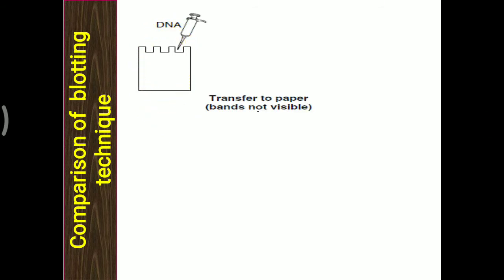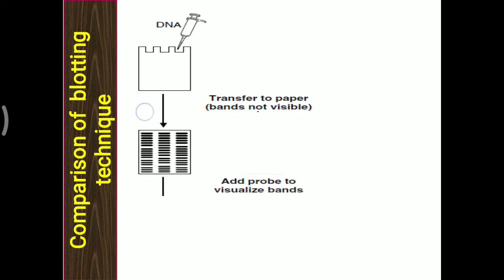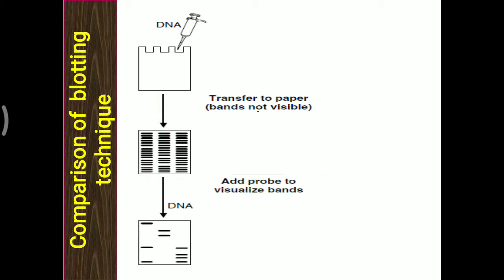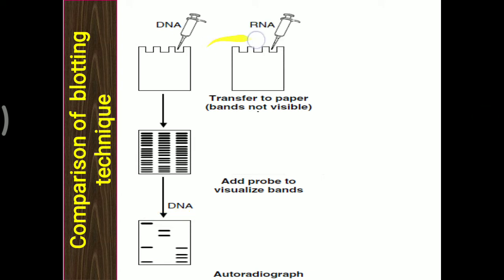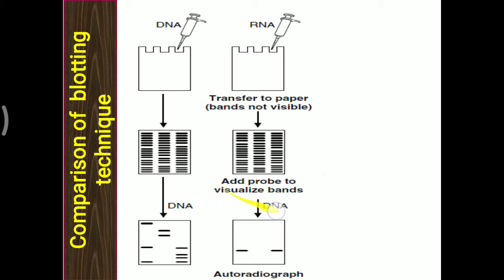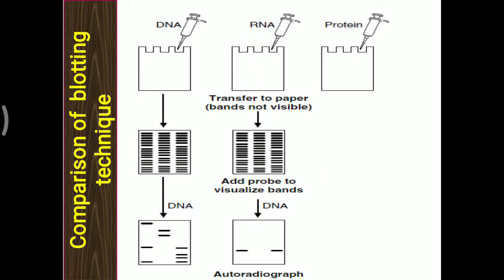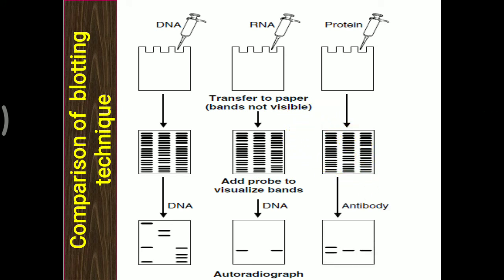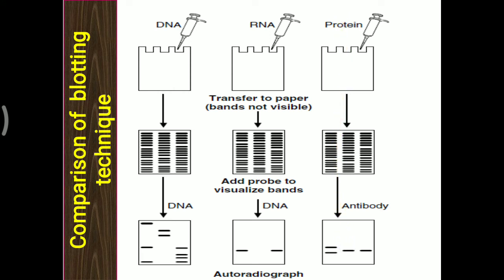Comparison of Blotting techniques